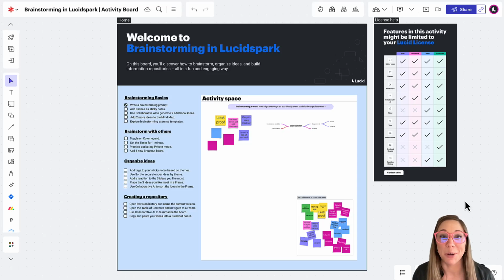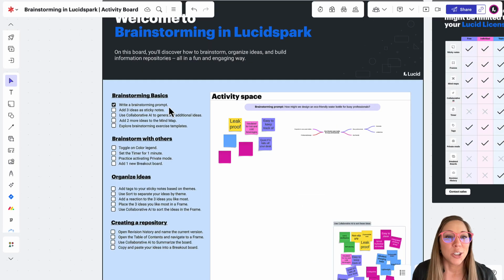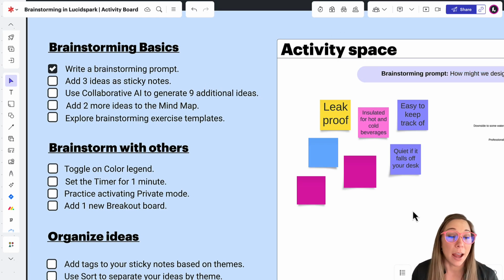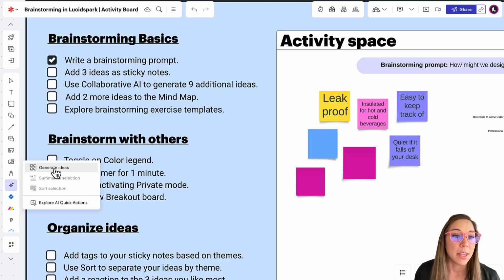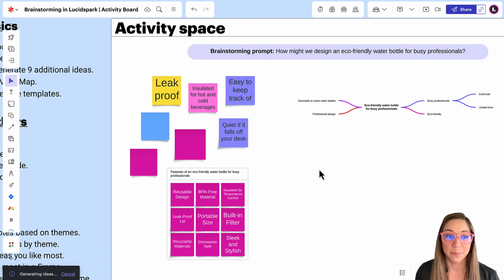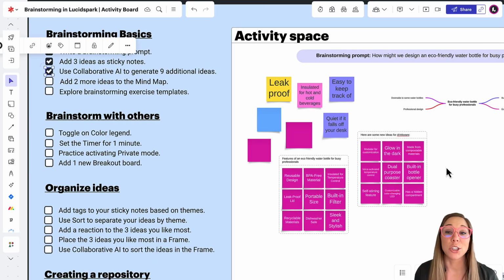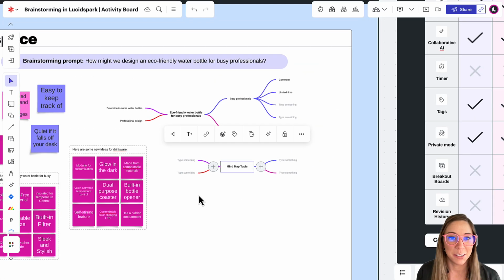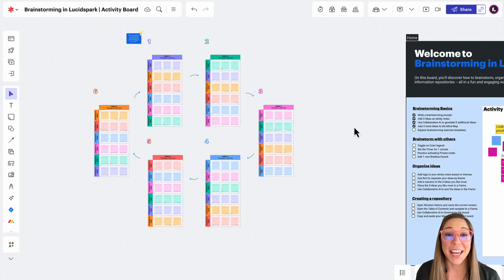Lucidspark Fundamentals | Brainstorming | Basics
Jump-start your team’s creativity with brainstorming in Lucidspark. This course covers how to quickly capture ideas with sticky notes and set up effective prompts using "how might we" statements. See how using AI in Lucidspark can help you overcome creative blocks by generating fresh ideas.

Learn the basics of brainstorming in Lucidspark and earn your Lucidspark Fundamentals Builder Badge:

*Timestamps*
0:00 Welcome to brainstorming basics
0:13 Navigating your activity space
0:51 How to write an effective prompt
1:36 Adding ideas with sticky notes
2:12 Using AI in Lucidspark to generate ideas
2:56 Generating more ideas from existing notes
3:50 Organizing with a mind map
5:02 Using brainstorming exercise templates

*Recommended Resources*
[Training] Go to Lucid Training Labs for more self-serve courses and live training workshops